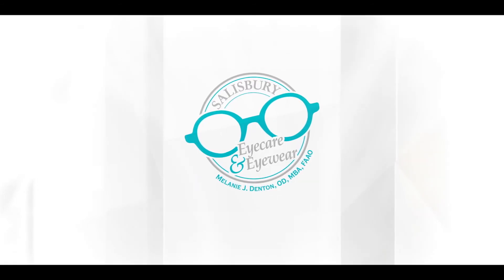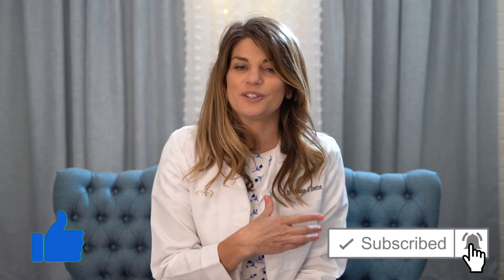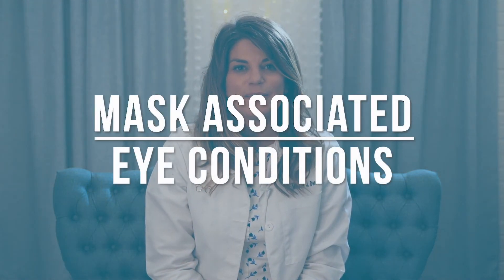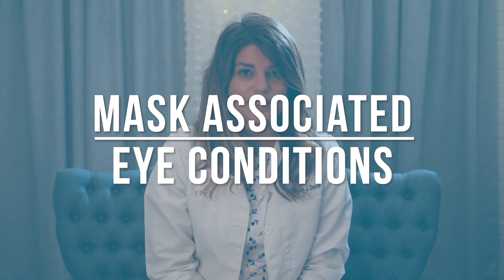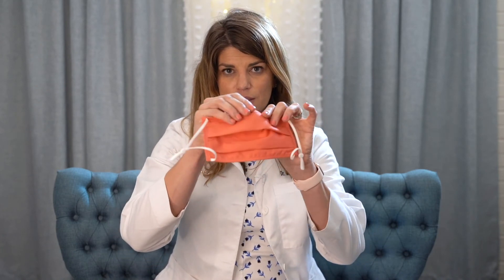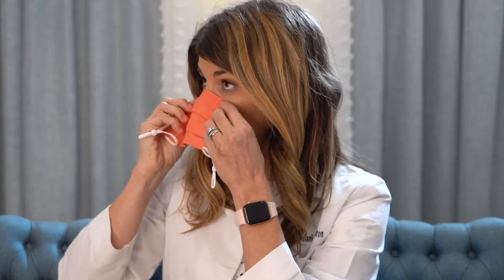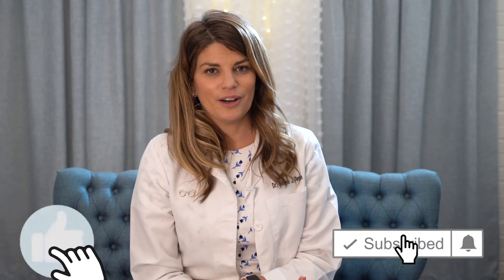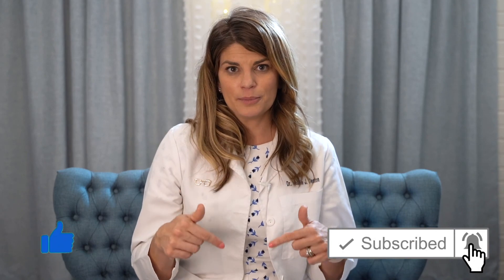Are You Experiencing Mask Associated Dry Eye? Are Masks Harming Your Eyes? | Eye Doctor Explains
Do masks cause dry eye? Is your face mask giving you styes? Today Dr. D talks all about face masks and how they affect yours eyes: what to look out for, how the common problems are treated, and to avoid an issue developing in the first place.

Timecode:
0:00   Intro
1:09   MADE
3:13   How to combat MADE
4:42   Do masks cause styes?
6:30   How to combat a stye
6:52   What is a chalazion?
7:12   Avoiding a chalazion
7:35   Tips to avoid mask-associated eye conditions
10:08   Summary

 mask associated dry eye, dry eye mask, dry eyes, dry eye syndrome,  dry eyes from masks,  covid